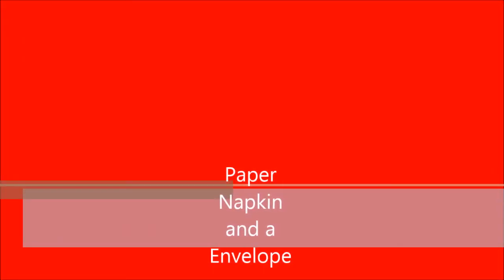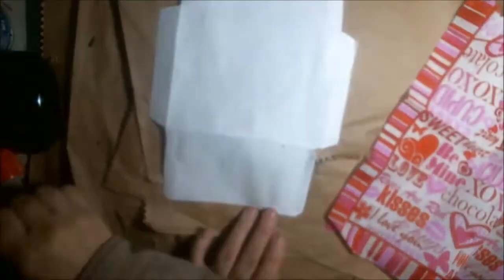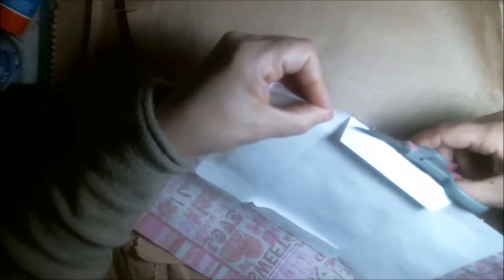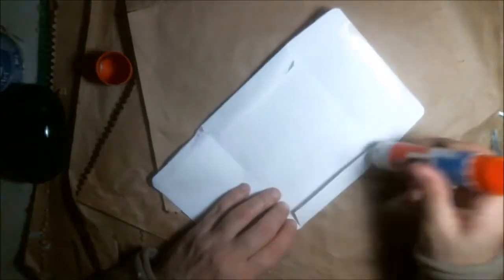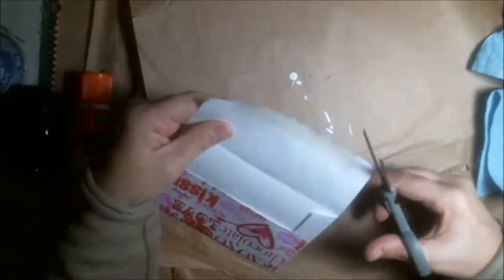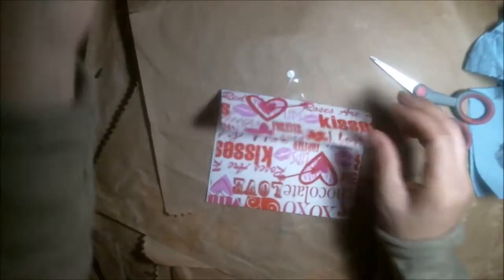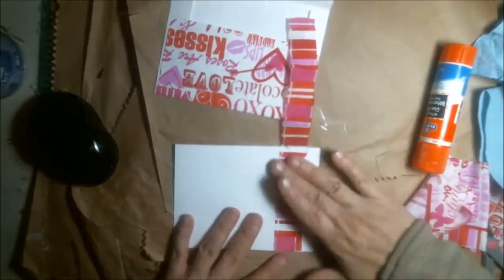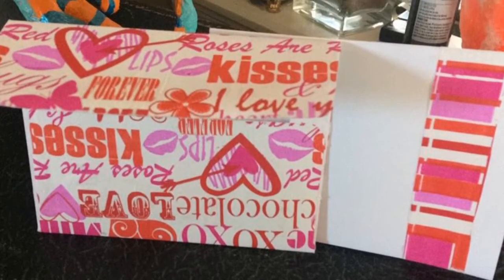30 Days of Paper Napkins, Envelope (Day26)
Join Nicky Parr and myself in the International Crafters use your napkin stash 30 days challenge. Nicky Parrs YT International Crafters FB group